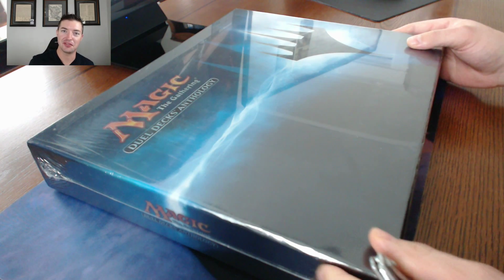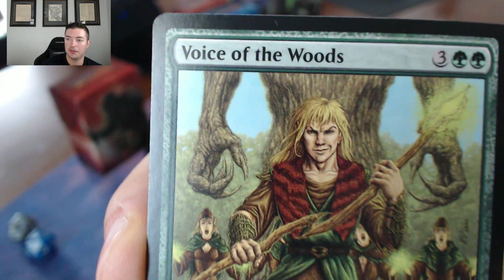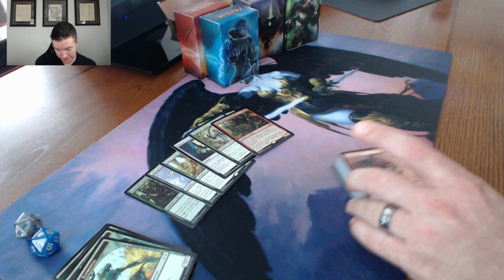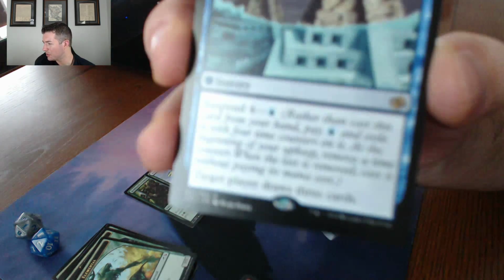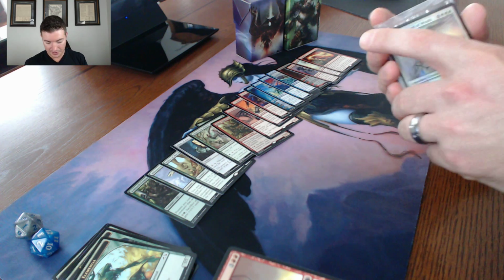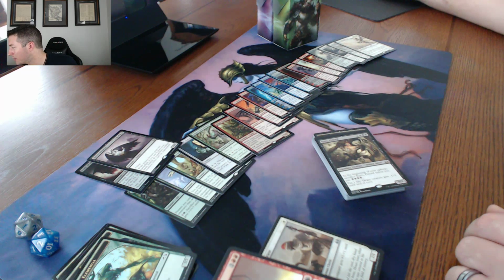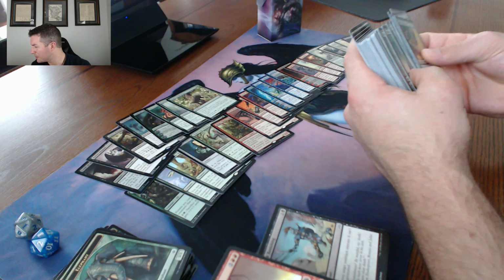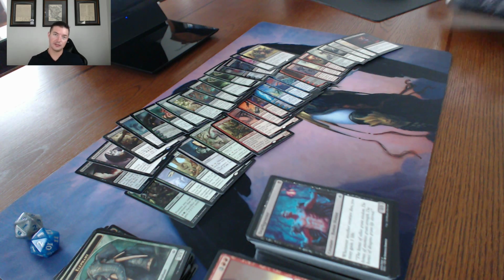UNBOXING - MTG Duel Decks Anthology!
Join me as I open this amazing set!  I will try to point out all the noteworthy cards :D